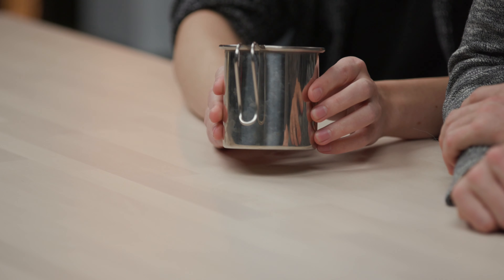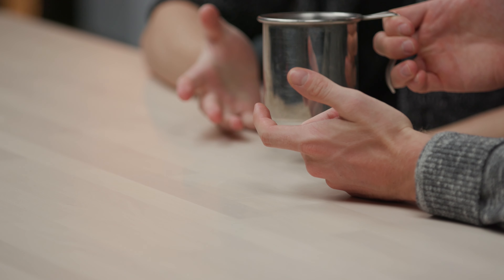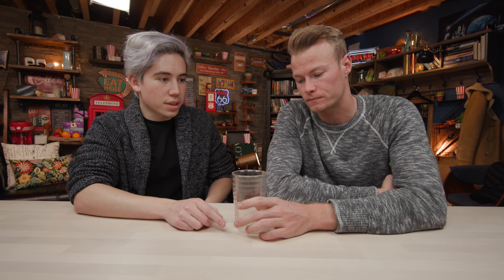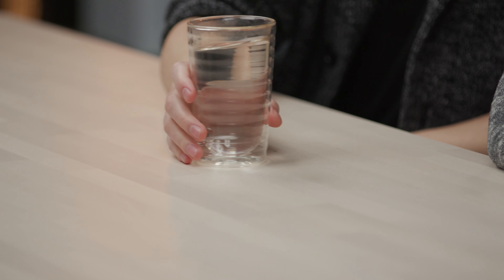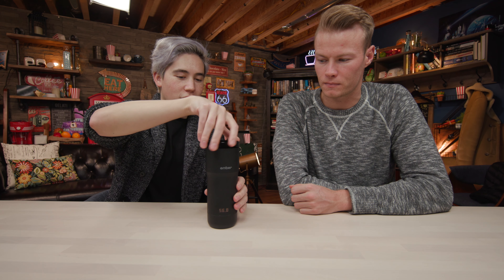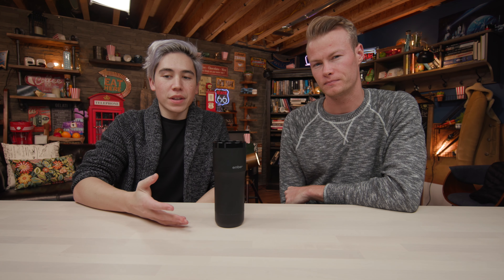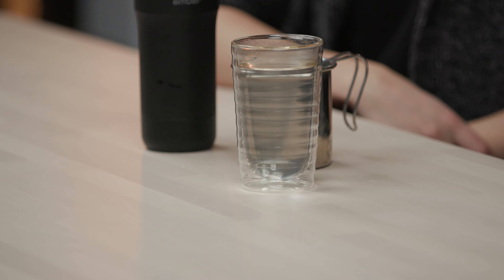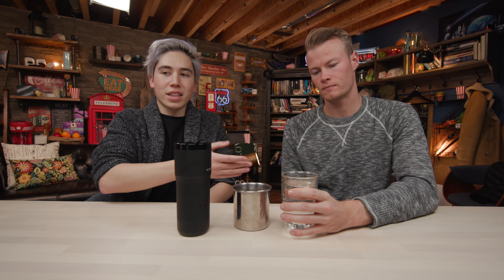$1 Mug Vs. $250 Mug